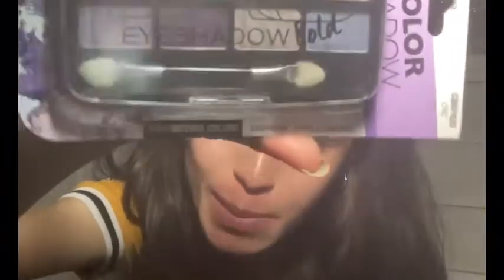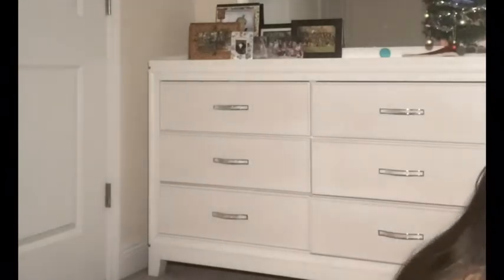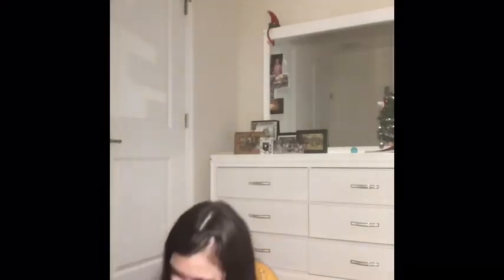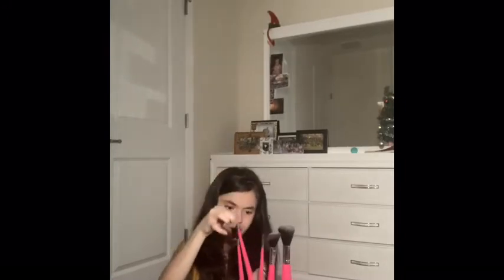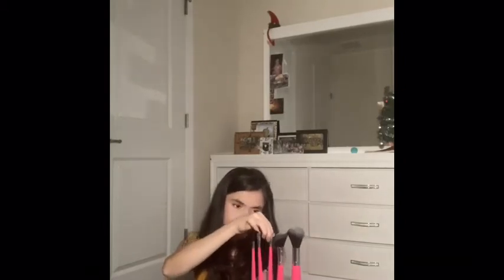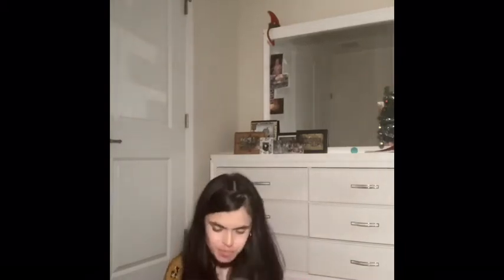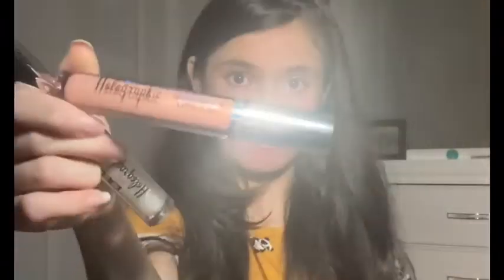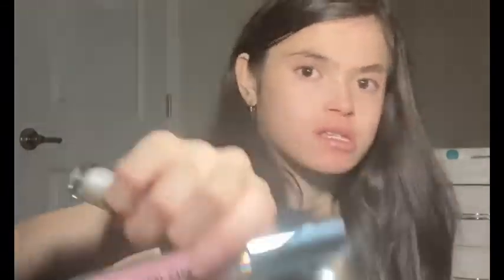What I got For Christmas (Haul)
Hey guys I hope you guys enjoyed this video. Also don’t forget to press the notification button so you won’t miss any of my videos! Bye love you guys!